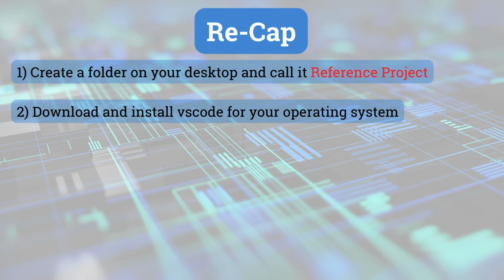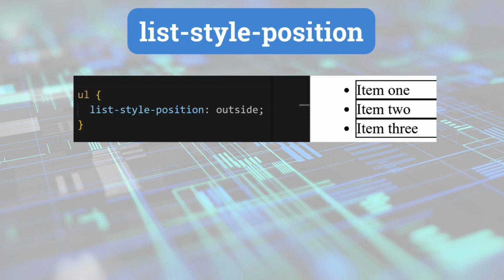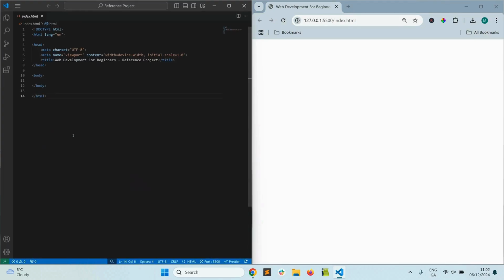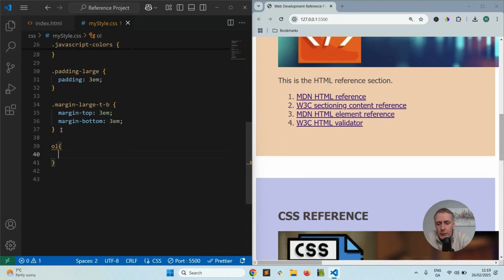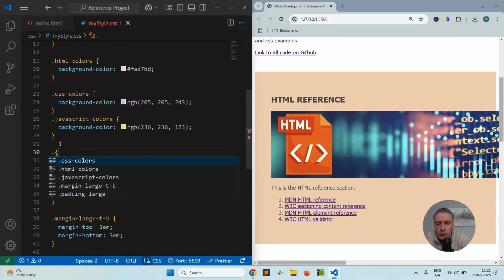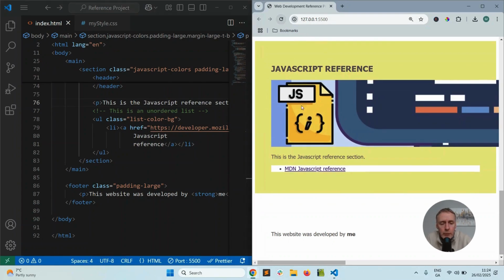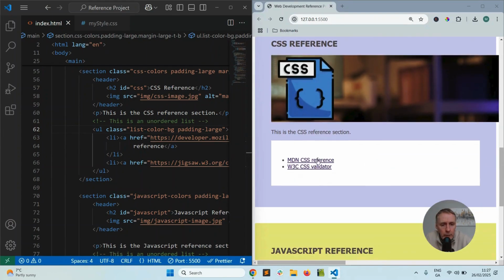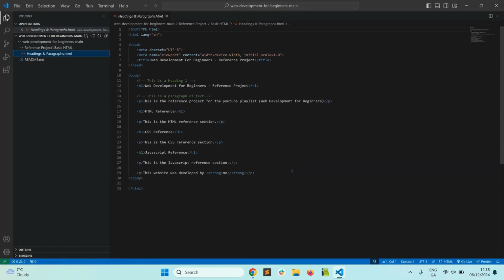CSS Basics For Beginners | CSS List Styles | Understanding CSS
This CSS Basics For Beginners video is about styling HTML lists with CSS, from list style type to list style colors.  By the end of this video we will have styled our HTML lists with colors and also padding, in our HTML project for beginners.

00:46 Re-Cap before we start
01:52 CSS list styles
05:04 Opening vscode and our browser side by side
06:54 Lets style our HTML lists in vs code
17:19  Getting the project files from GitHub